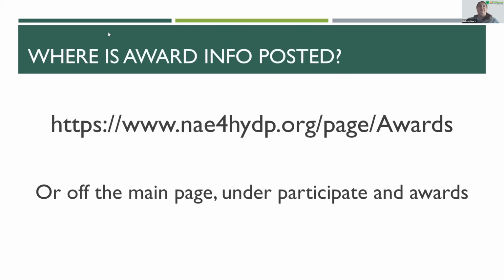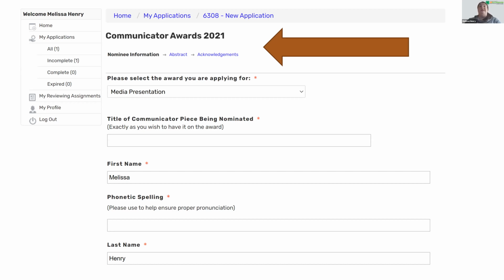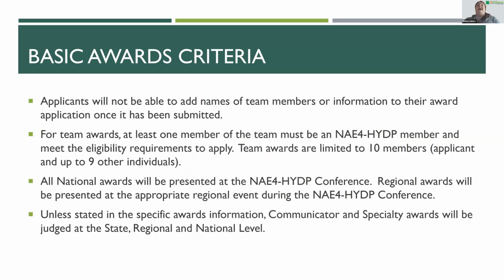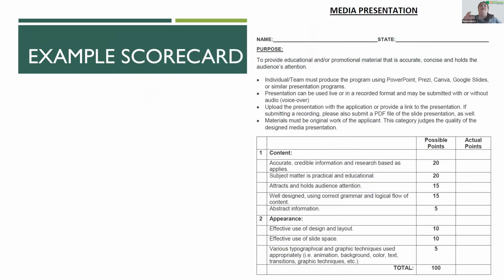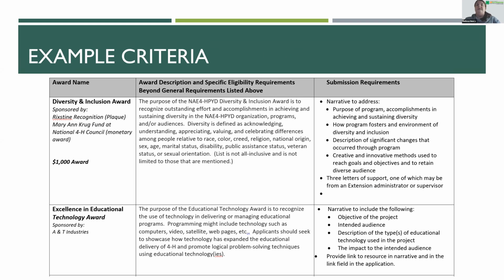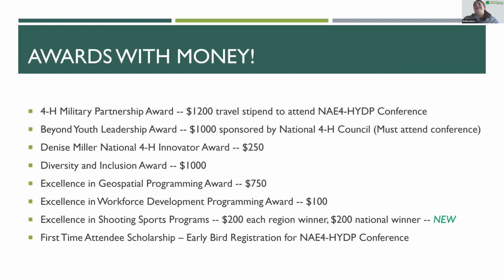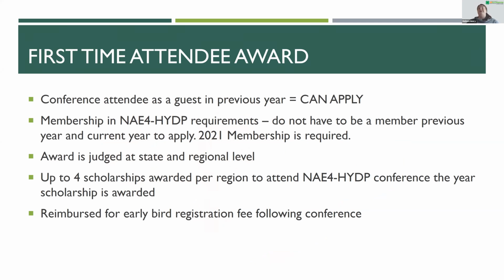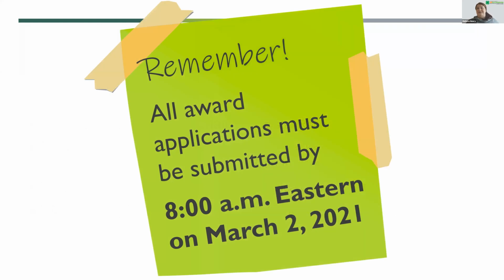Member Services: Member Recognition - Awards Webinar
Awards Guidelines & Updates: January 19, 2021